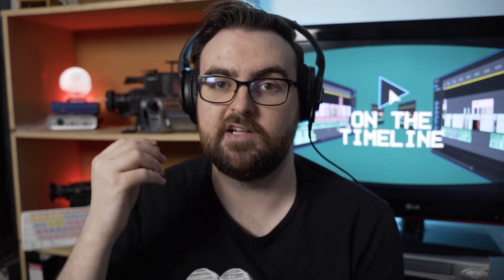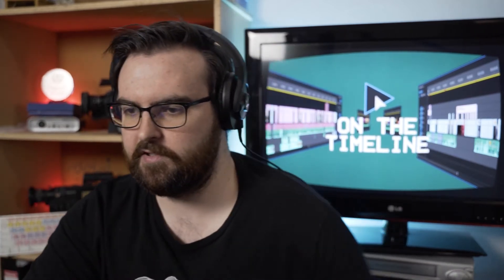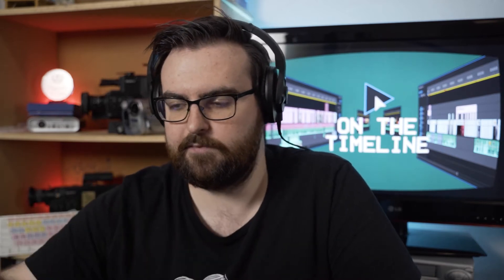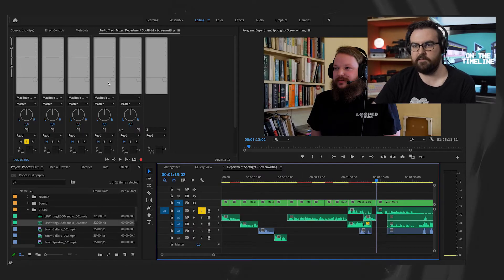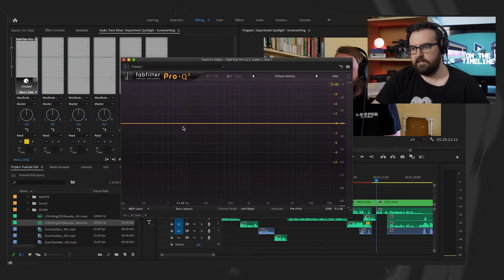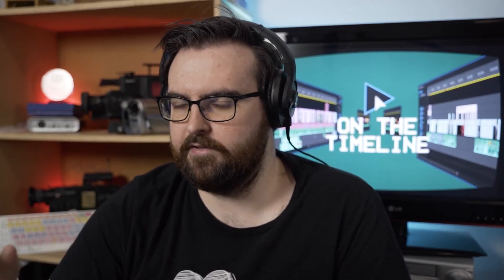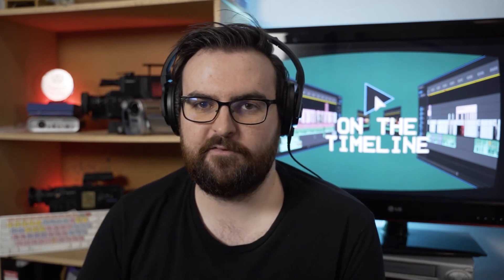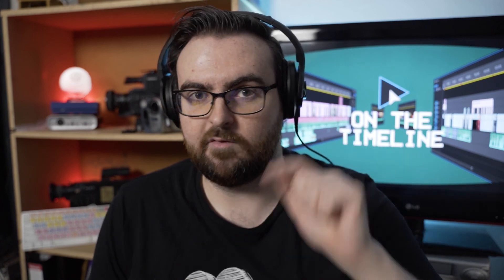[PART2] Editing the VIDEO & AUDIO of your ZOOM PODCAST in PREMIERE PRO (multicam) | On The Timeline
In part 2, Jaco shows us how to actually cut your podcast together now that you've setup your project properly. He also shows us how to apply some audio filters to the project right within Premiere Pro.

Chapters:
0:00 Intro
0:32 Editing the Video
1:52 Why do Audio editing in Premiere?
3:03 Editing the Audio
6:33 Applying Audio Filters
11:44 Outro
12:22 Bloopers